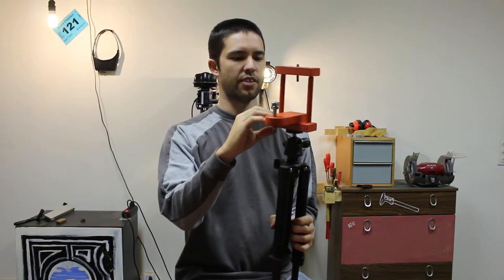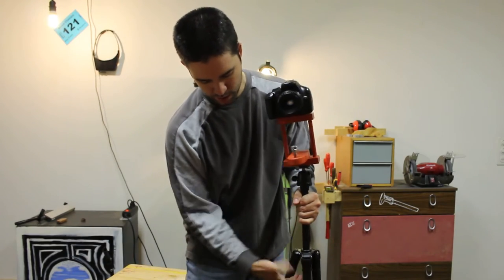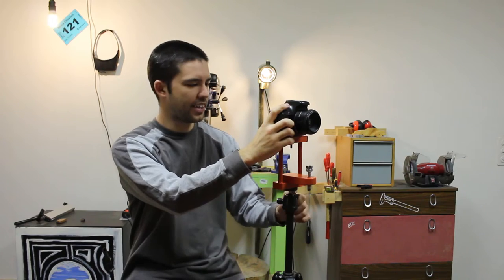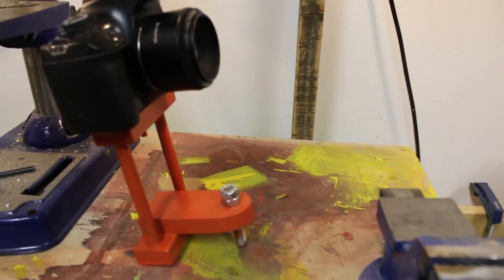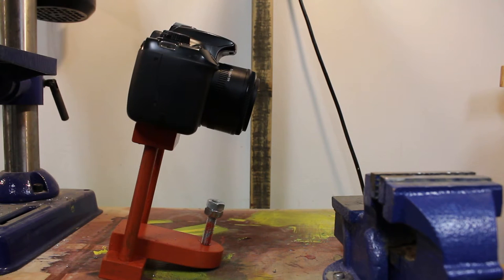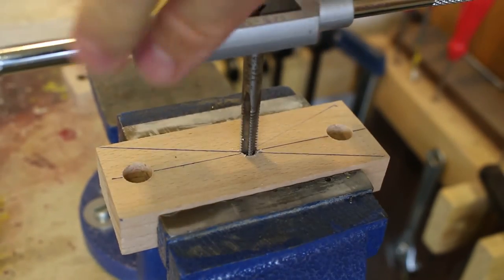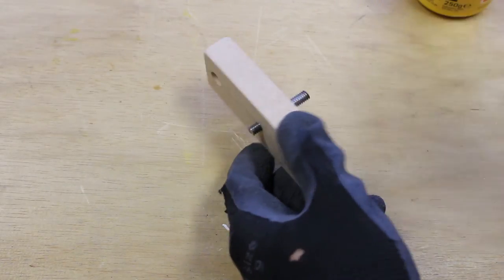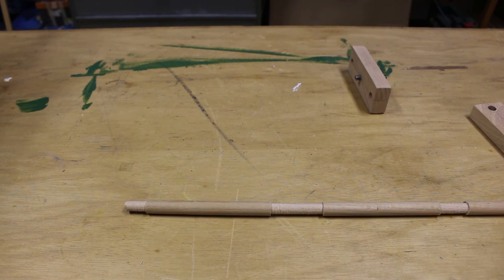DSLR camera height booster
In this video I talk about show an accessory I made for my DSLR camera which raises the camera up when on the tripod. After talking about the booster I also show how I made it.